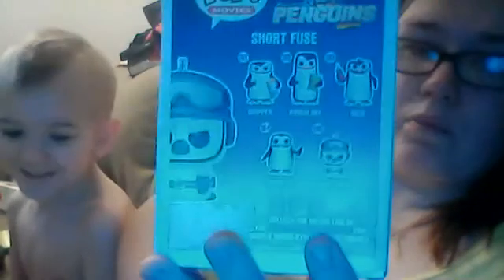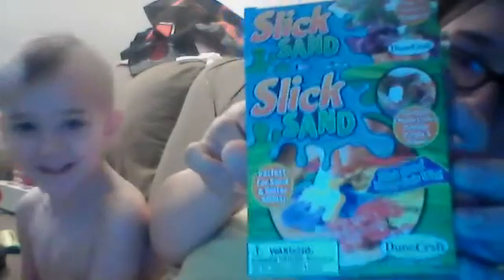Nerd Block Jr Boys April 2016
star wars, funko, sand.. great stuff in a fun box!